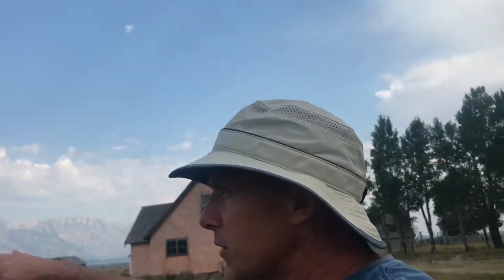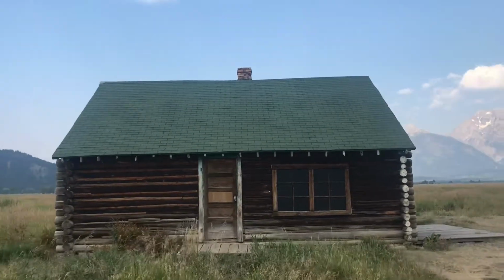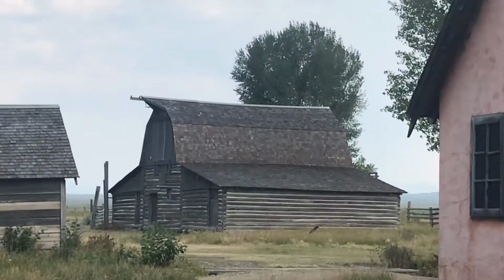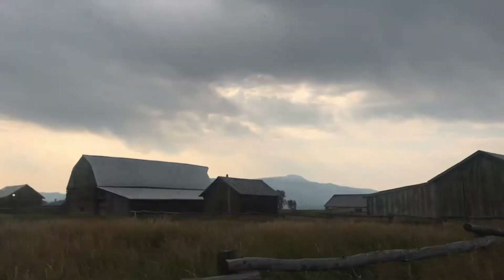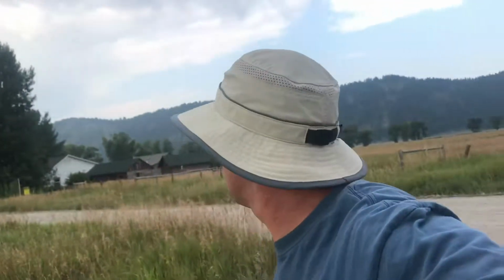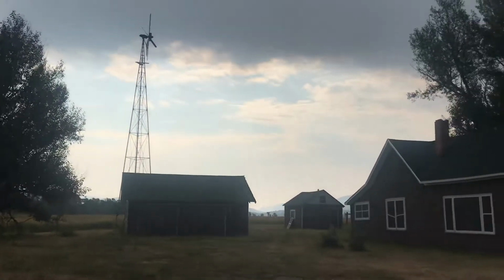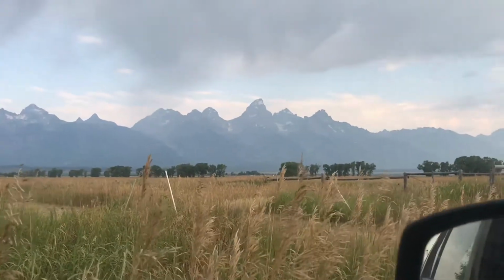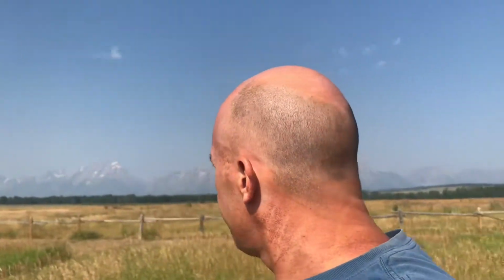Grand Tetons “Mormon Row”